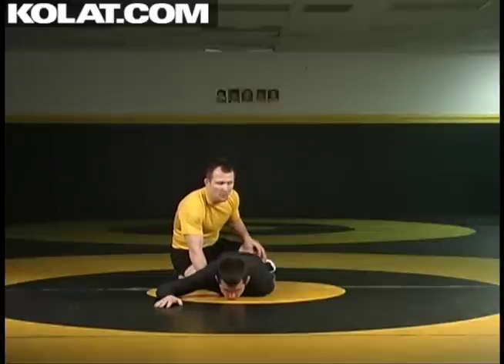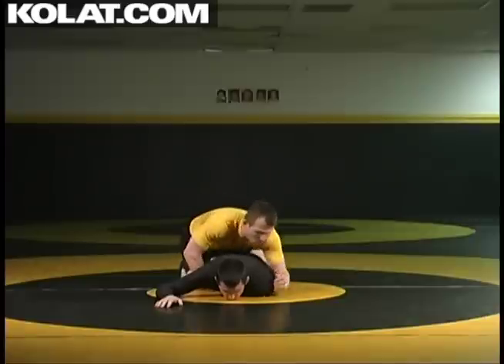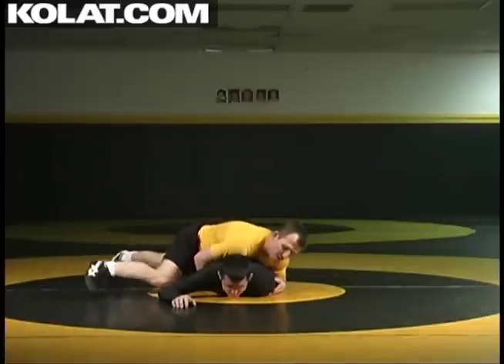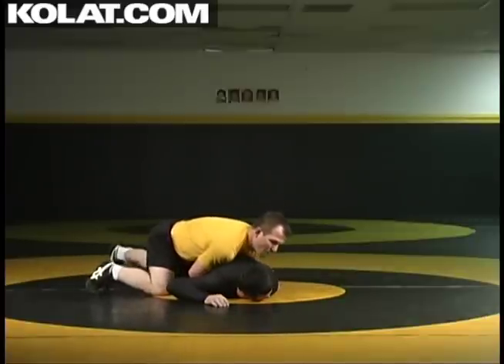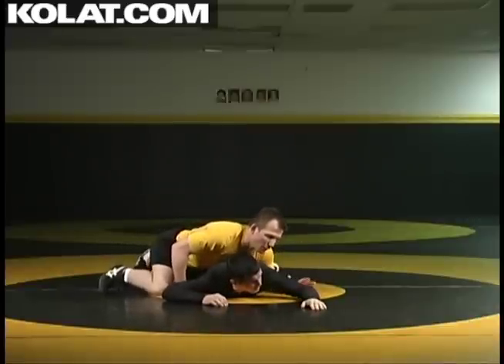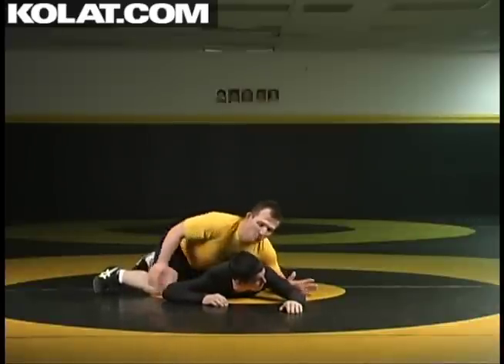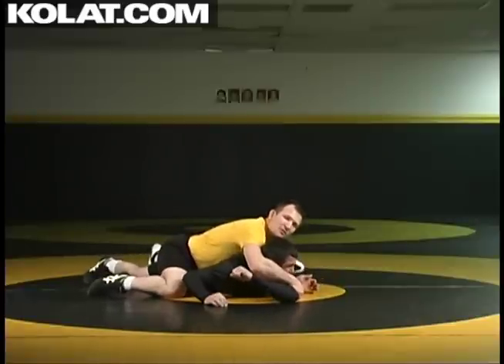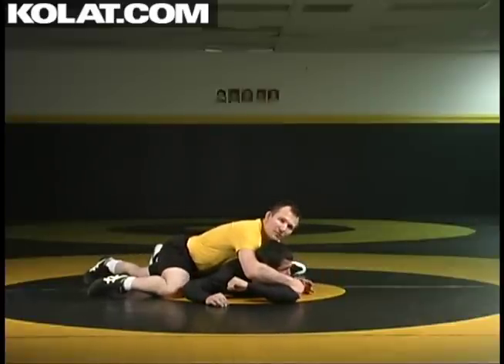Cross Wrist Release To Cross Face Cradle - Cary Kolat Wrestling Moves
Cary Kolat teaches his Cross Wrist Release to Cross Face Cradle for Collegiate and Freestyle Wrestling.